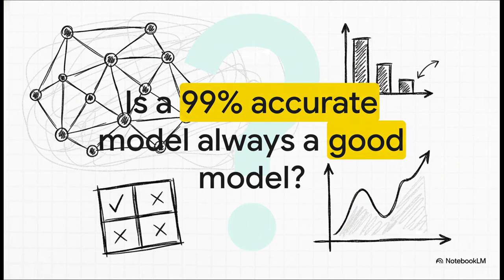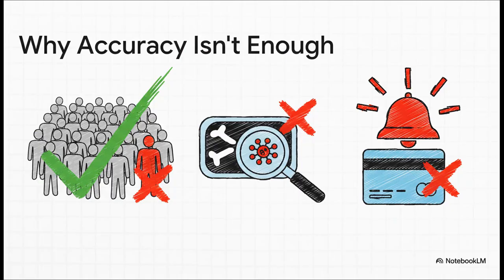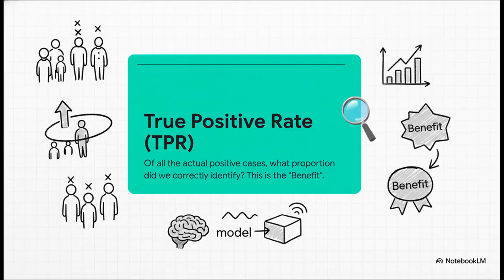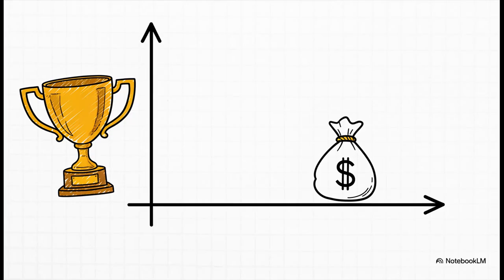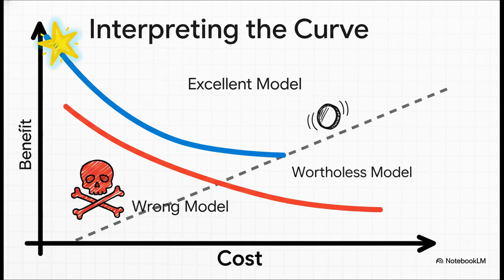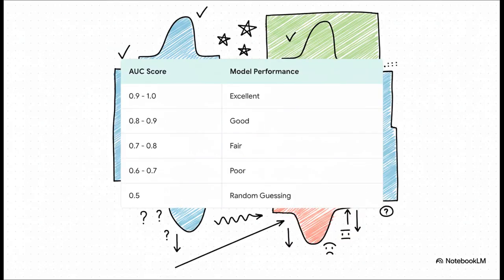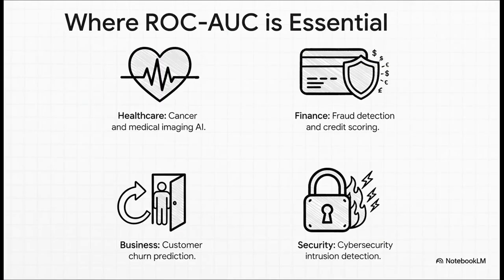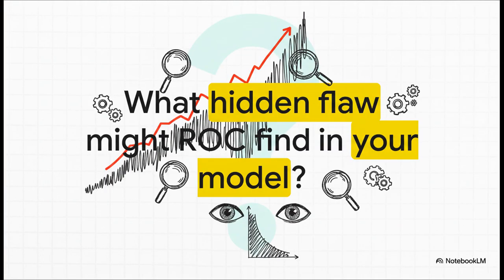ROC Curve & AUC: Measuring the Real Power of Classification Models | Uplatz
When evaluating classification models, accuracy alone often hides the truth — especially with imbalanced datasets.
That’s where the ROC Curve (Receiver Operating Characteristic) and AUC (Area Under the Curve) become essential.
They reveal how well a model can distinguish between classes across different thresholds — making them one of the most trusted evaluation tools in AI.

In this Uplatz explainer, we unpack ROC and AUC step by step so you can truly understand model performance.

You’ll learn:

What the ROC Curve represents

The relationship between True Positive Rate (TPR) and False Positive Rate (FPR)

How thresholds change model behavior

Why ROC shows trade-offs between sensitivity and specificity

Interpreting the AUC score:

AUC = 1 → Perfect classifier

AUC = 0.5 → No better than random guessing

Comparing multiple models using ROC curves

ROC vs Precision-Recall curve — when to choose which

Real-world applications in:

Medical diagnosis

Fraud detection

Spam filtering

Credit scoring

Common pitfalls and interpretation mistakes

Why ROC & AUC are vital for production ML systems

ROC and AUC move beyond accuracy — giving you a true picture of model performance across different decision boundaries.